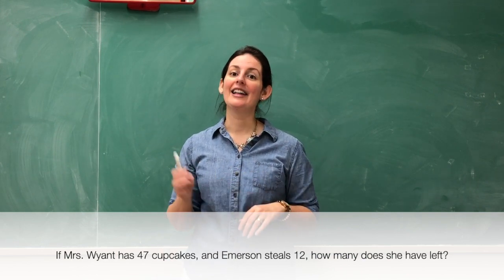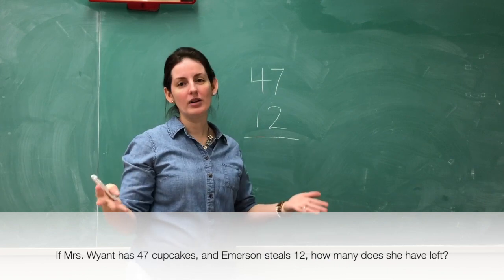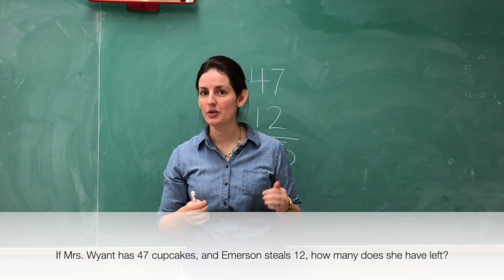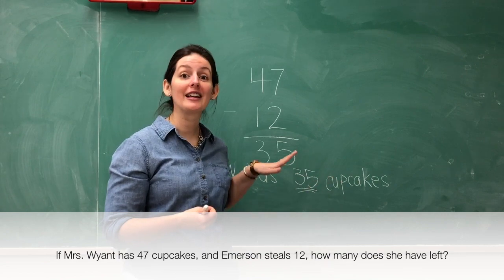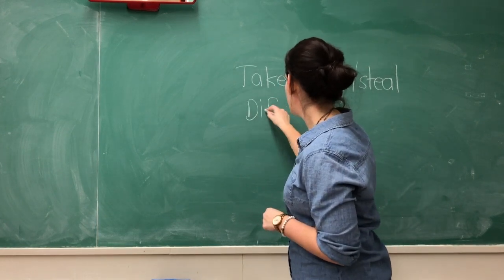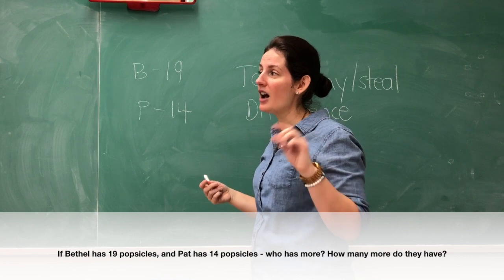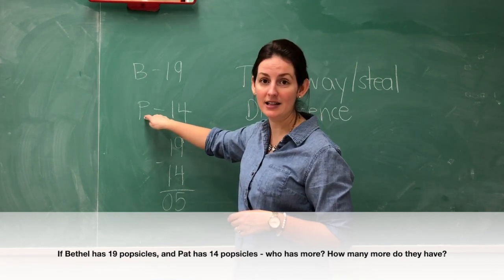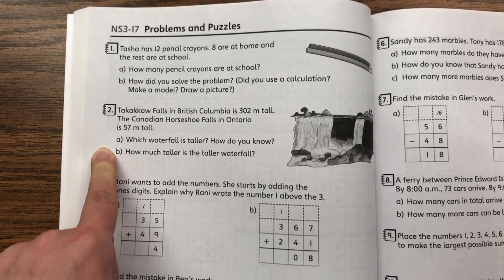Math - Jan. 20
It's Word Problem Wednesday!